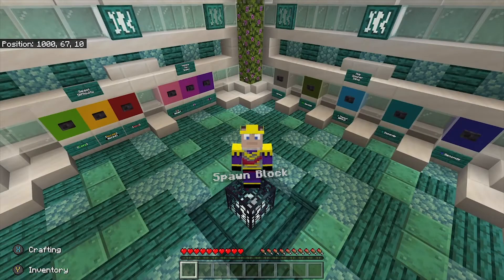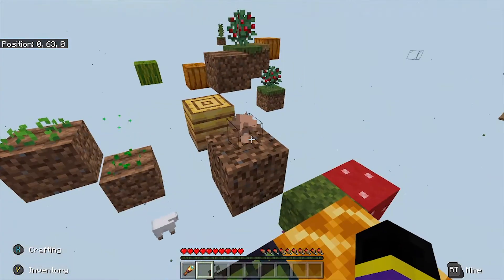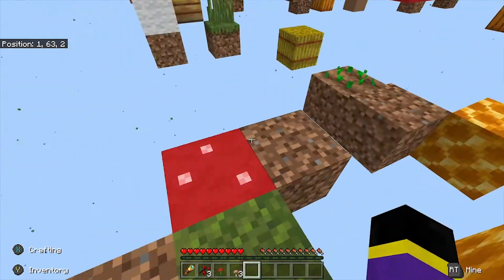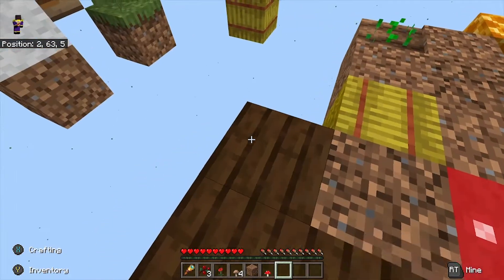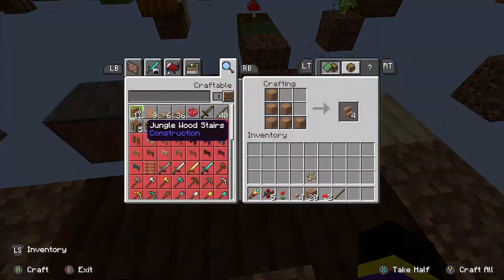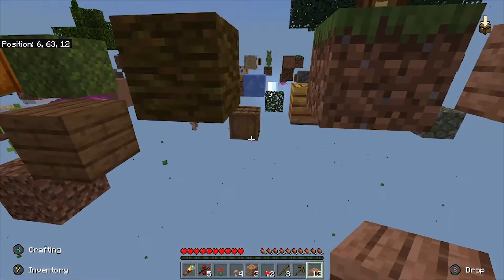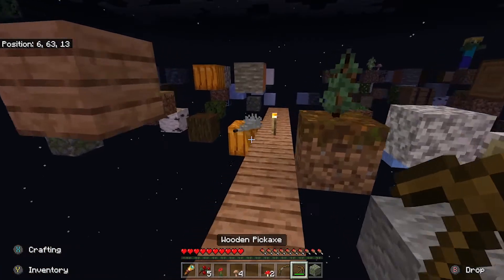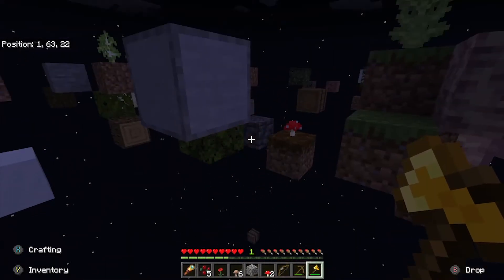THIS MAP IS INSANE! - Spawn Block - Showcase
Heeello guys, today we take a dive into this awesome new map by @DanRobzProbz